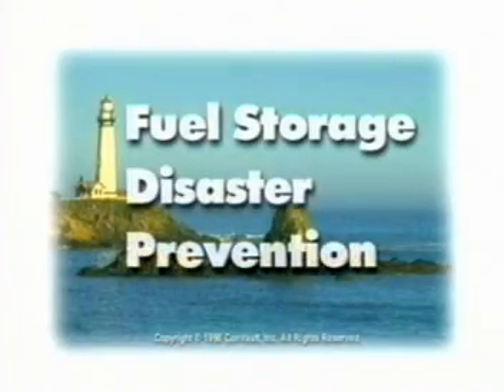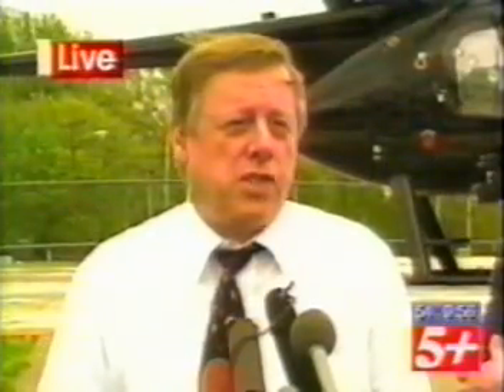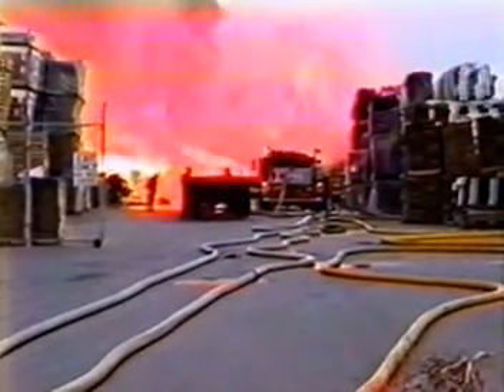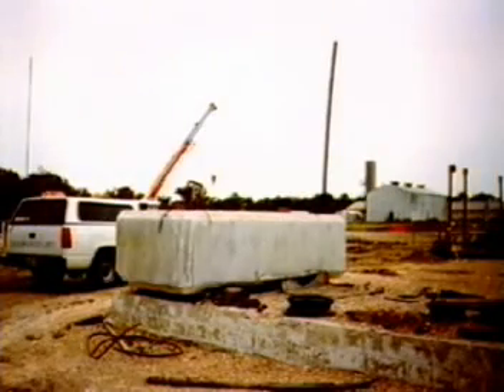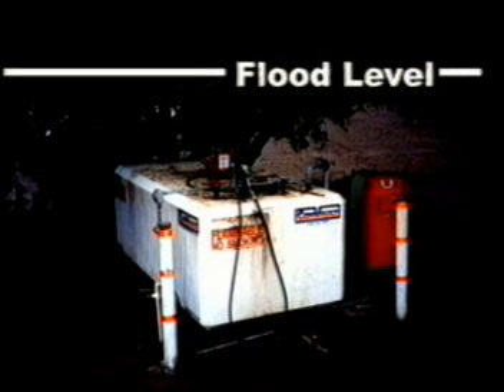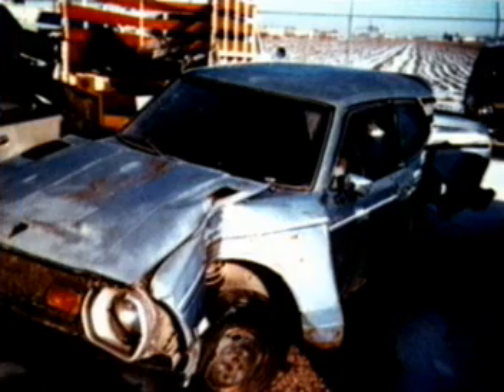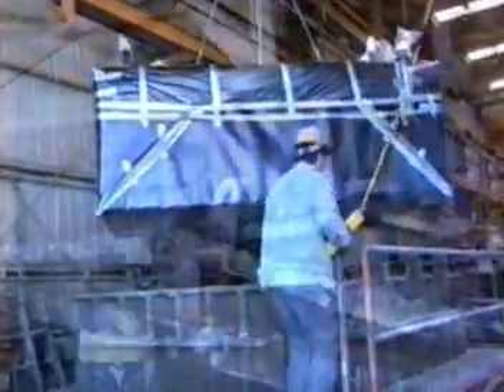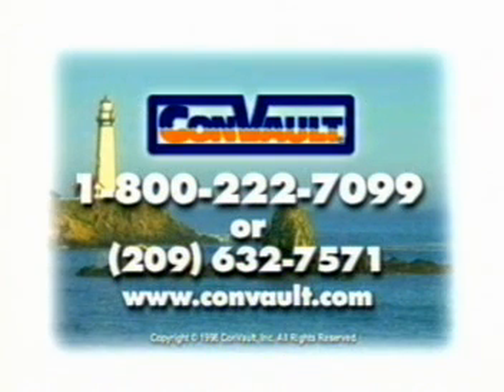Fuel Storage Disaster Prevention (Convault Firetest)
ConVault Aboveground Storage Tanks and the different disaster scenario's they have faced.  Video shows the different tests ConVault tanks have been subjected to (fire, ballistics, vehicle & projectile impact)